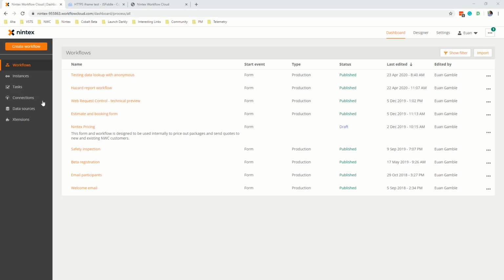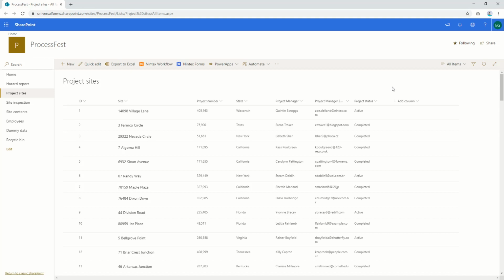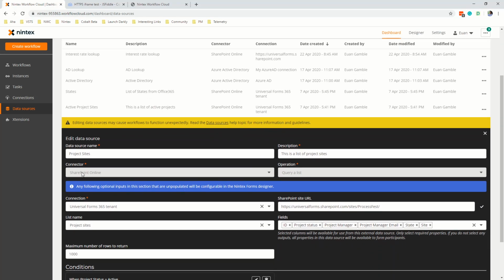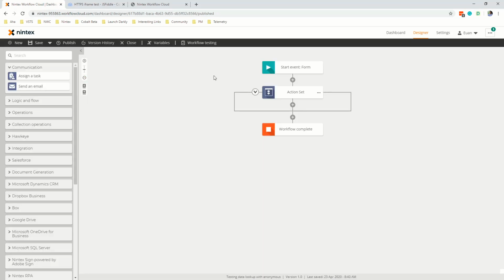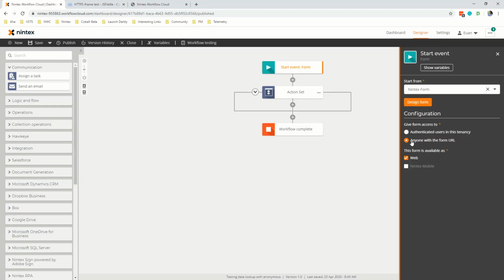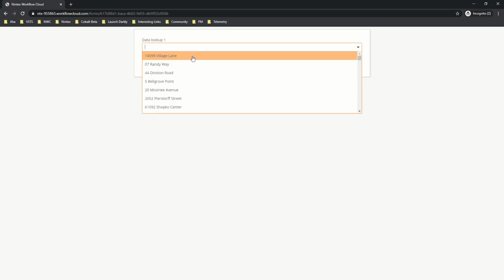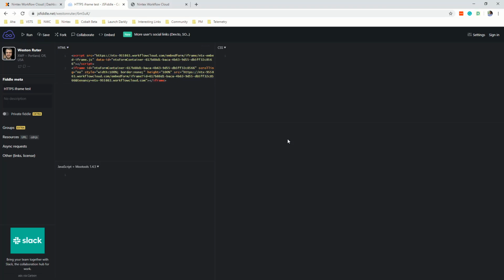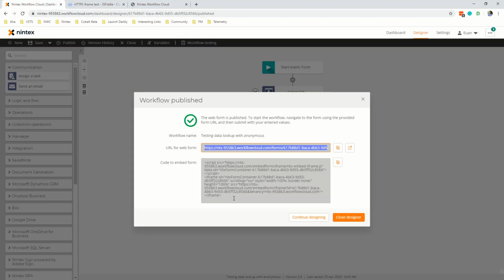Can I use a Data Lookup control with an anonymous form in Nintex Workflow Cloud?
In this video, we look at how to configure an anonymous for using a Data Source with a data lookup control